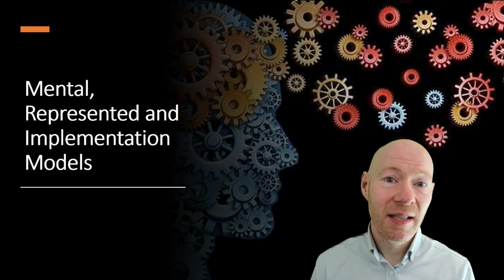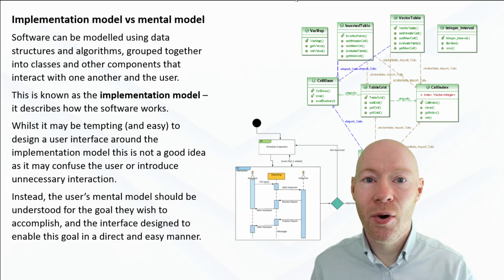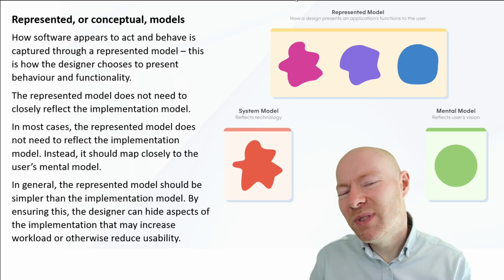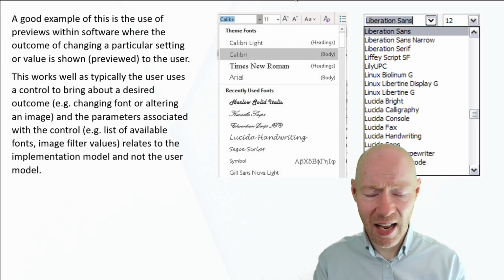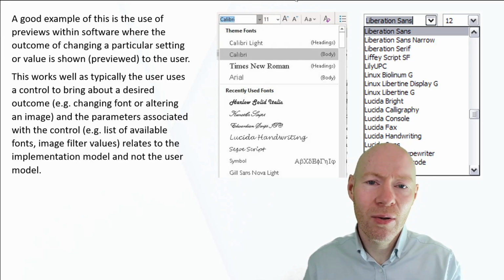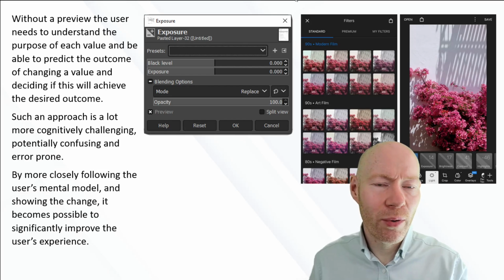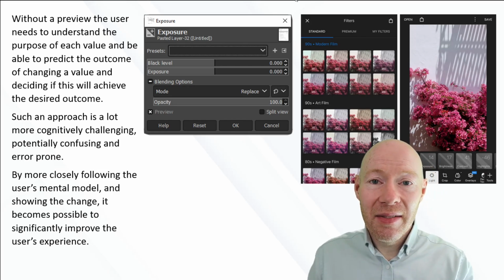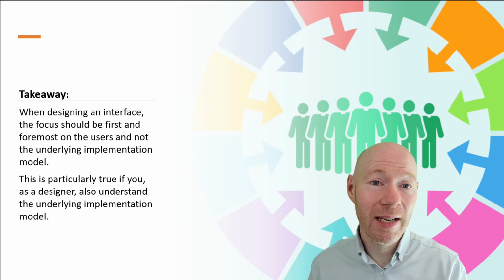3.10. Design Principles - Models (User Experience Design)